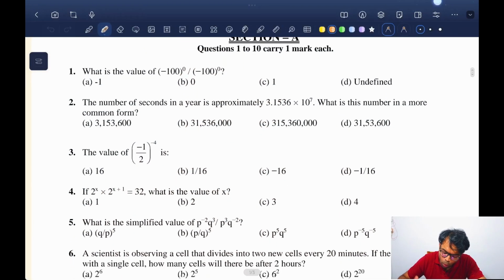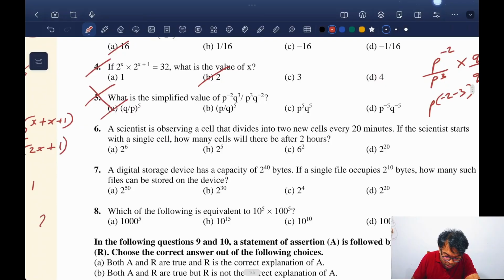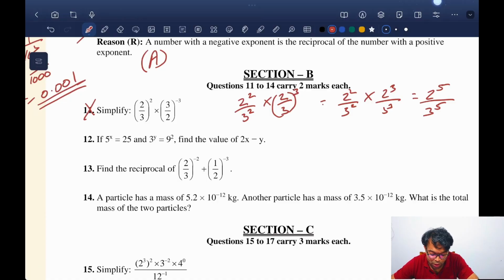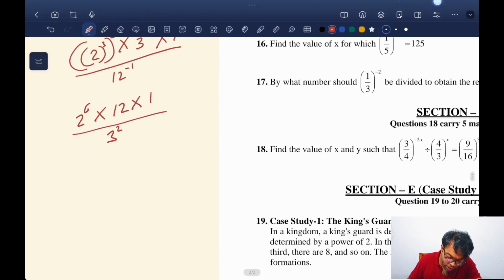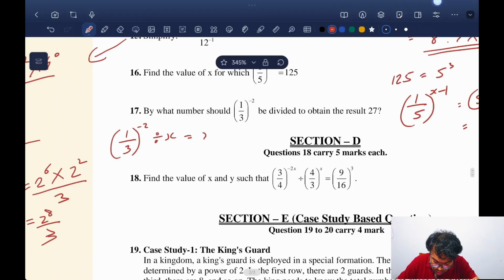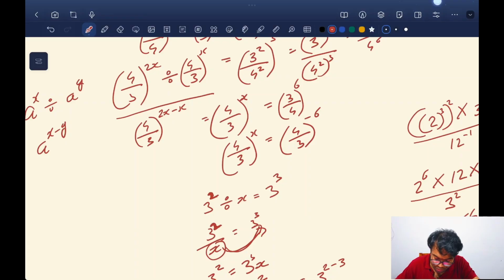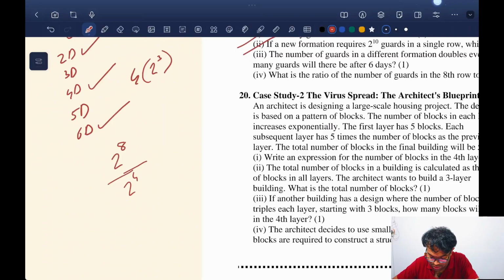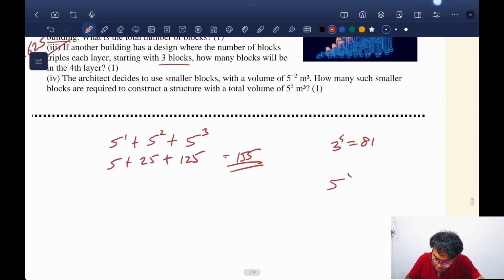Class 8 Maths Chapter 2 Power Play Test 2 Solutions